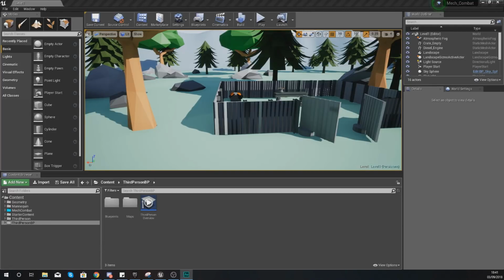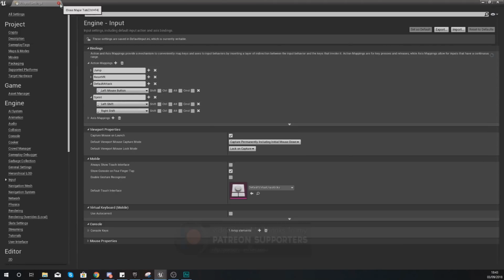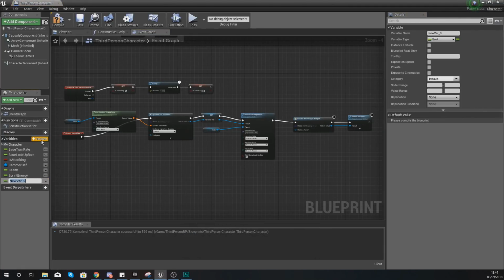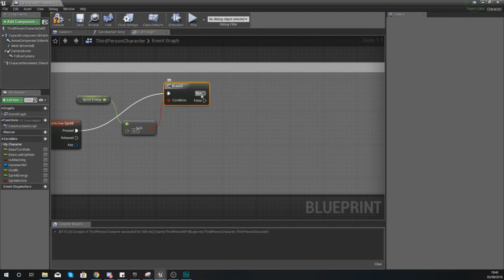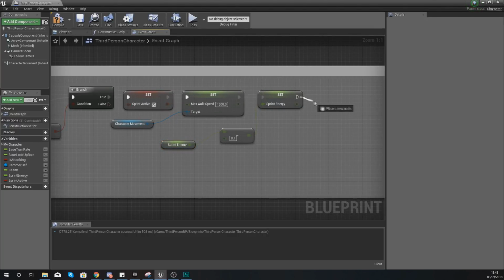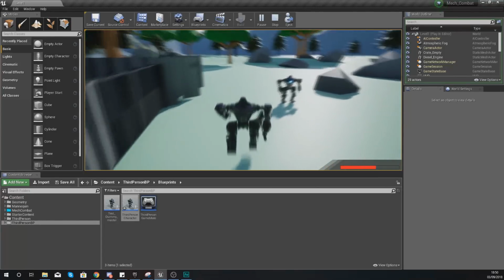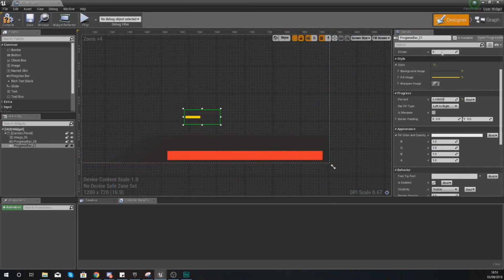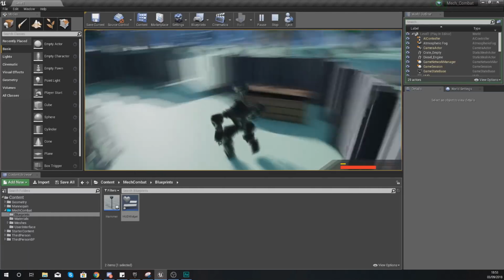Sprint Setup - #11 Creating A Mech Combat Game with Unreal Engine 4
In today's video we take a look at how we can setup sprint for our mech character. We cover how we can setup the input and the blueprints to get it to use the energy we setup